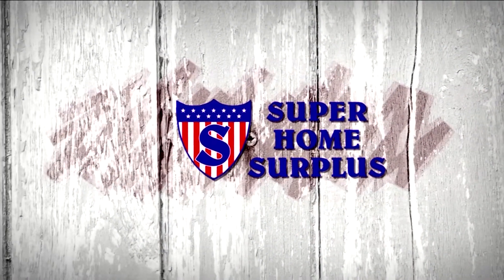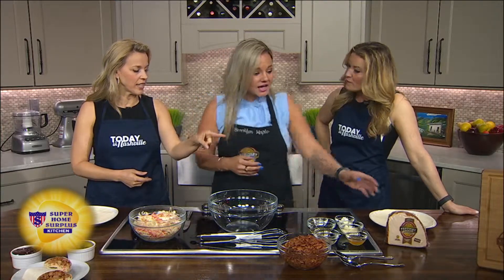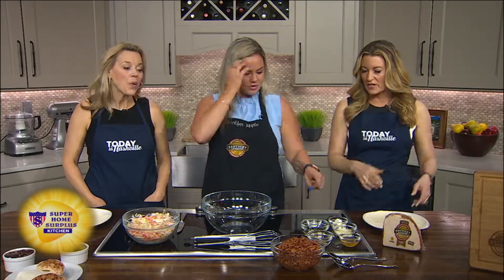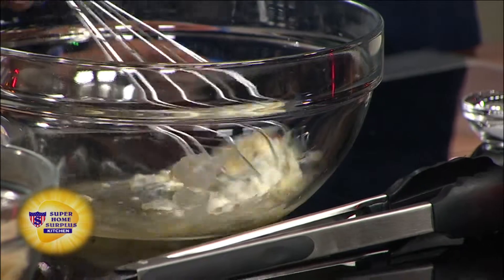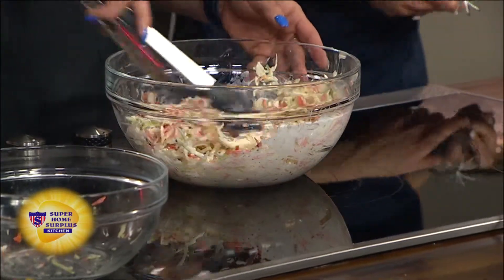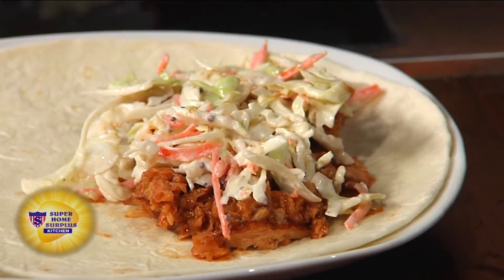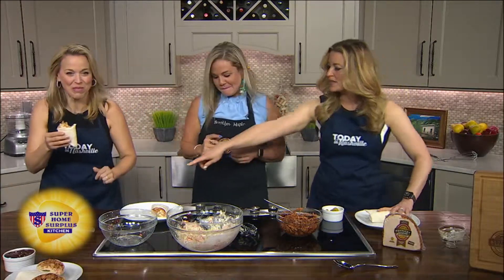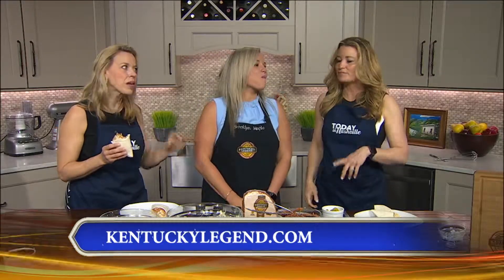BBQ Turkey Wraps with Kentucky Legend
Brooklyn Maple from Kentucky Legend makes a pulled turkey bar-b-que wrap during Today in Nashville airing weekdays at 11am on WSMV-TV